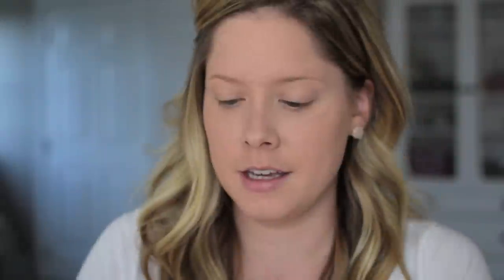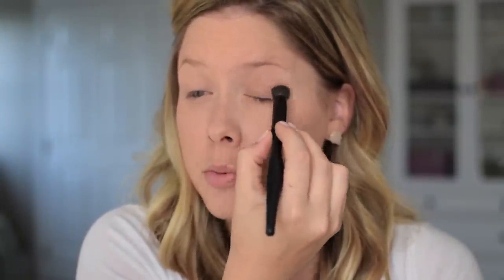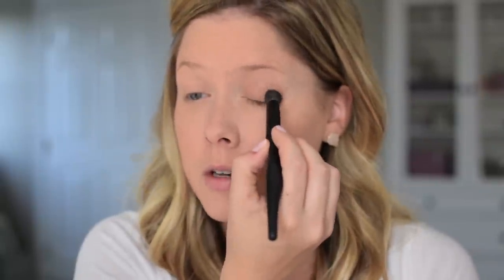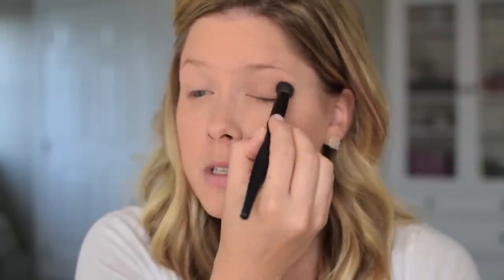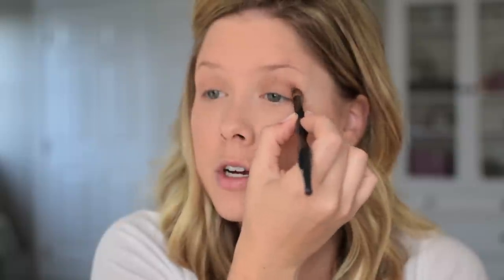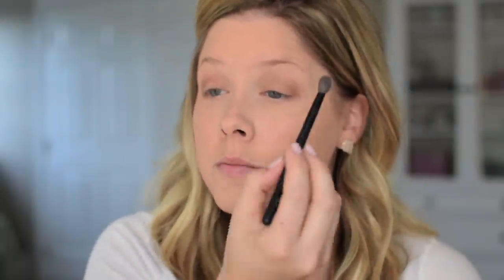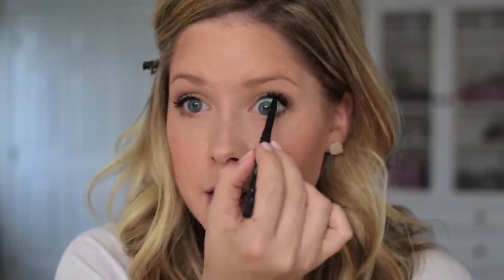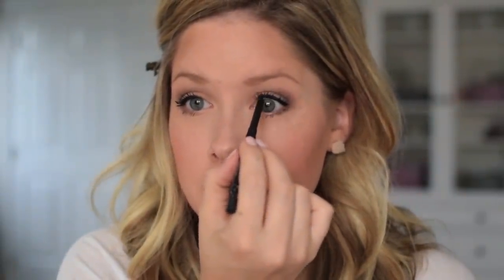Tarte Showstopper Palette, a day and night look